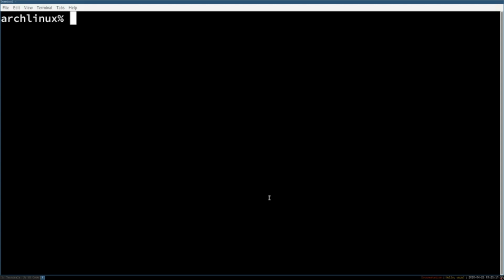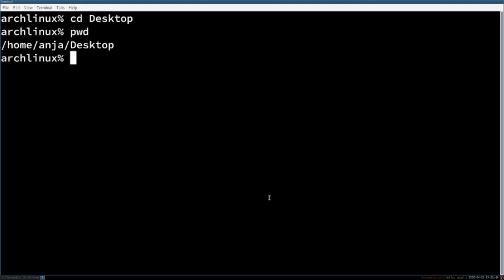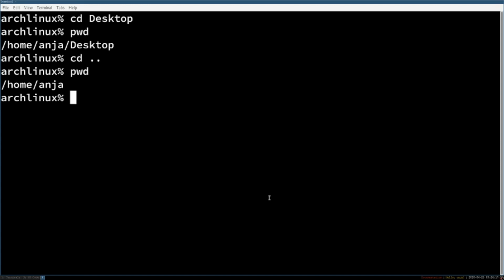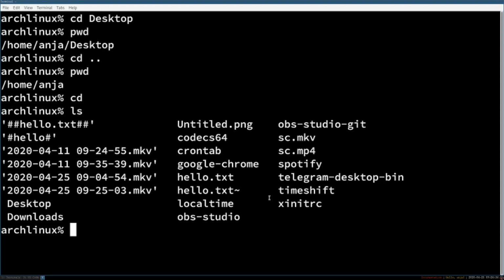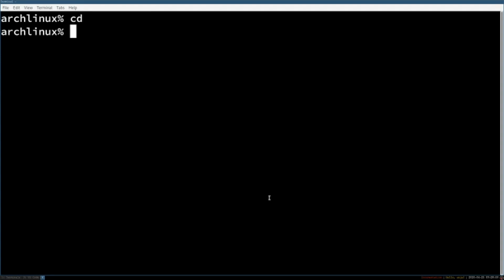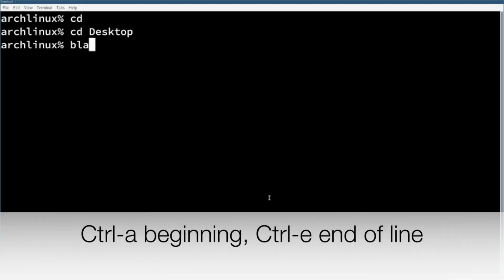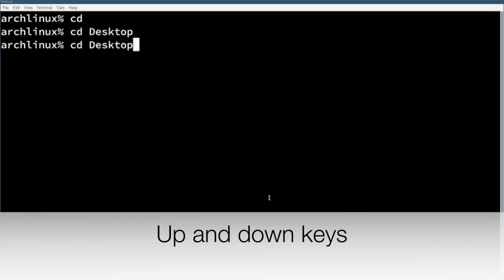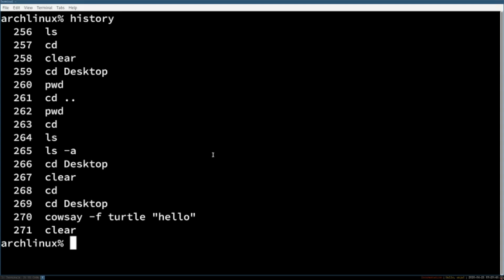Terminal commands for Linux and MacOS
Hey guys! Today I want to share with you my favorite terminal commands for Linux and MacOS. Which are your favorite commands? Have a nice day. :)

 📷 Filming gear:
⋆ Macbook Pro (but I have 16GB RAM)
⋆ IPhone SE
⋆ Drawing tablet

⋆ Film production Software: Gimp, OBS, iMovie, Keynote